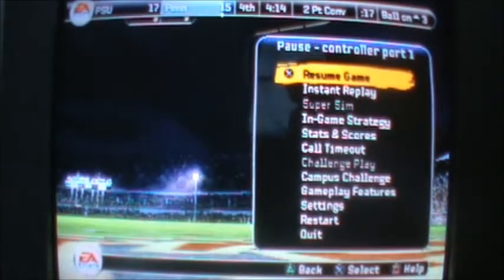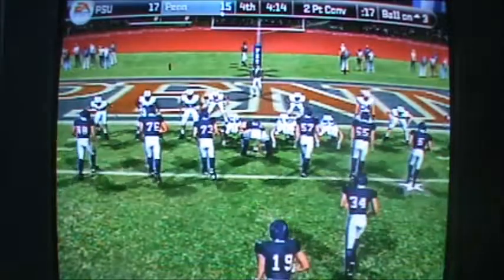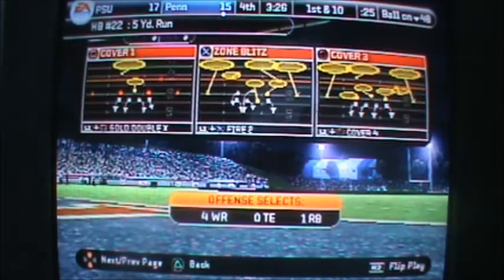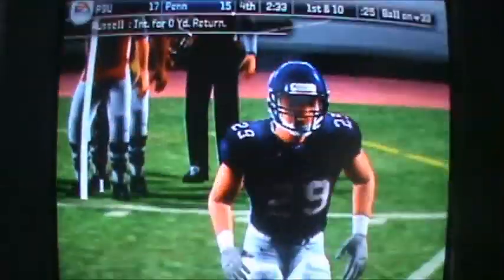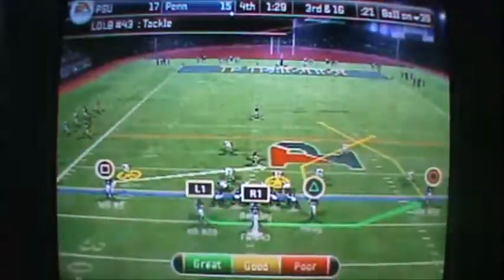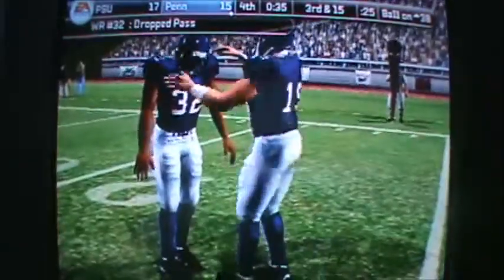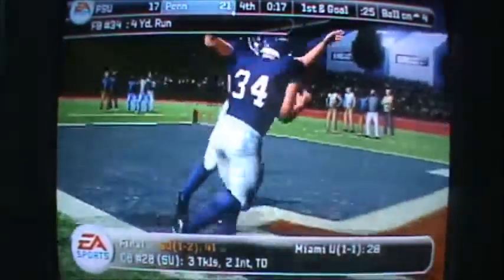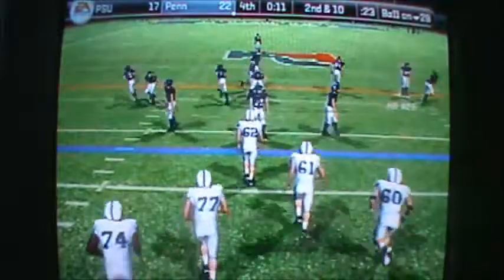Penn Quakers STUN Penn State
biggest upset ever?